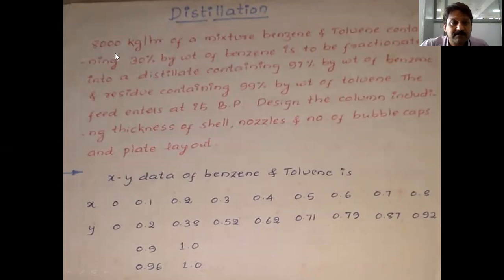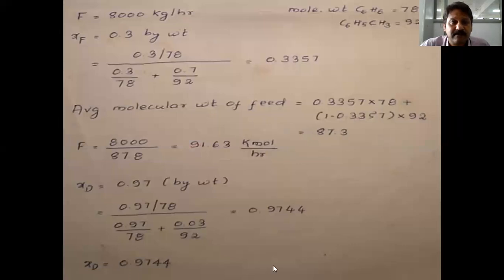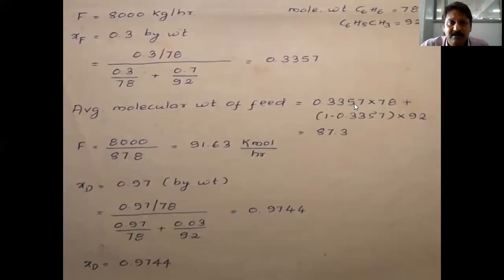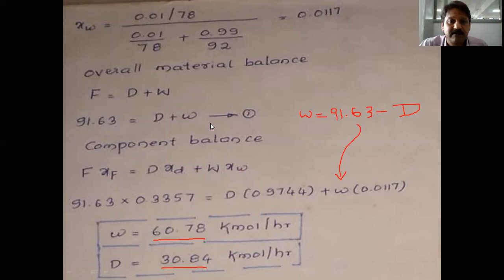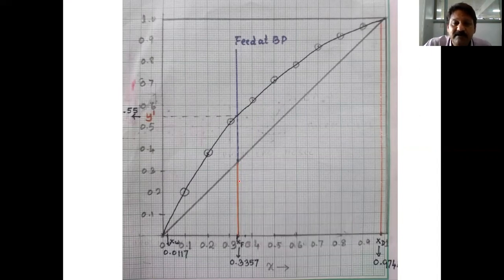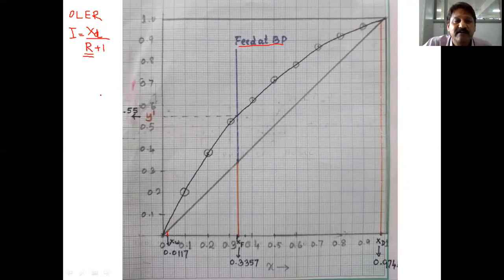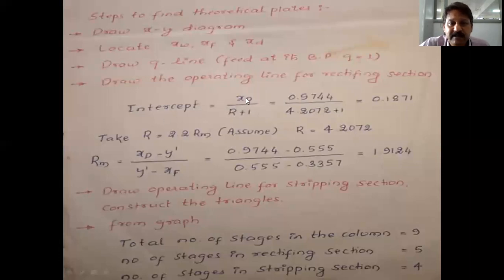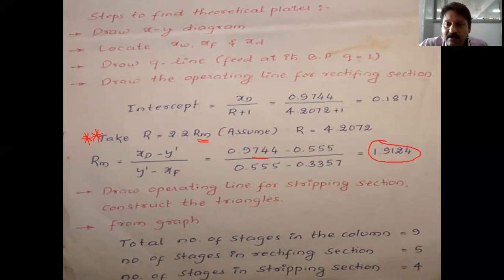Calculation of no of stages in distillation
McCabe Thiele method